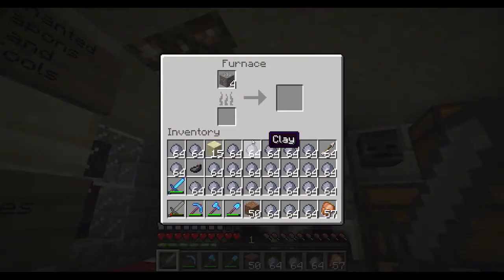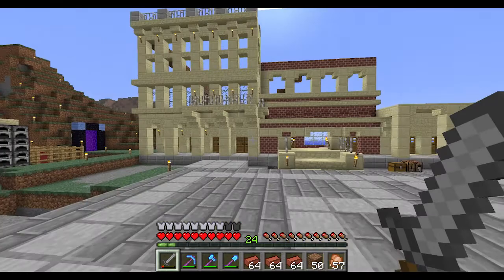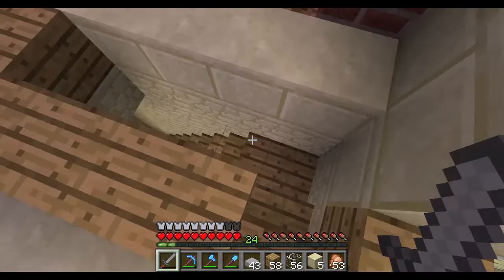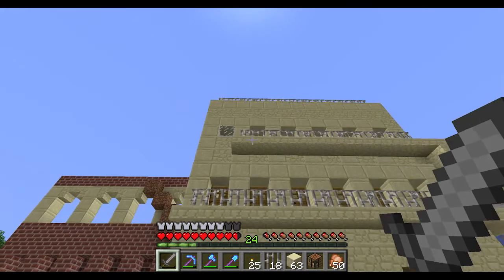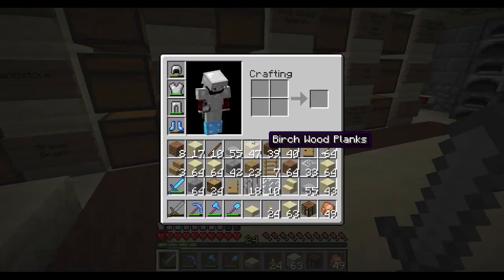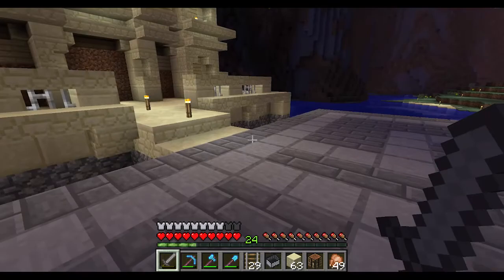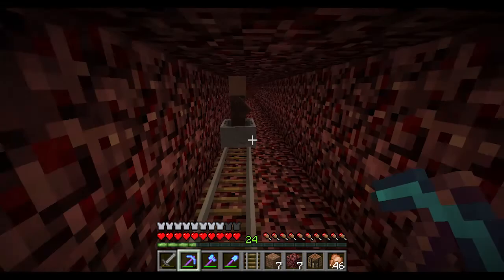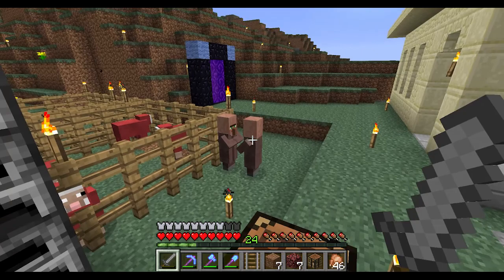KMBKomhyr Plays Minecraft - EP16 - Clay and Villagers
In this episode I finish off one building and move some villagers over to live in it.